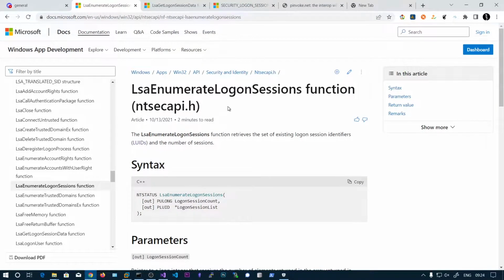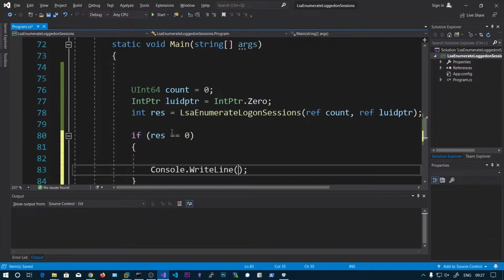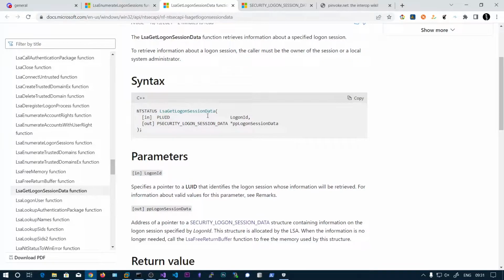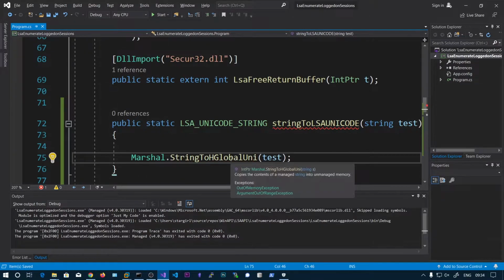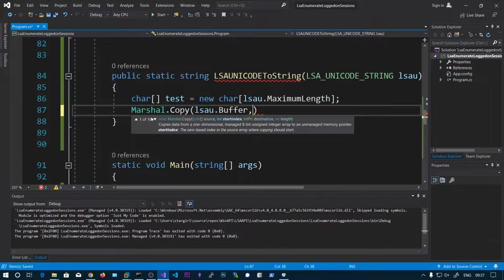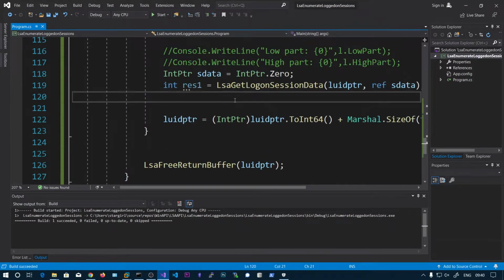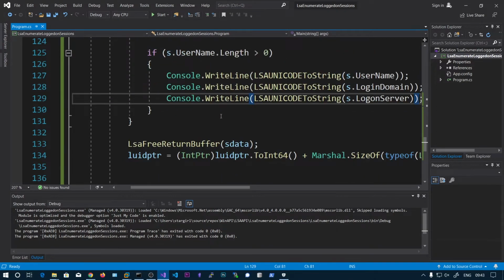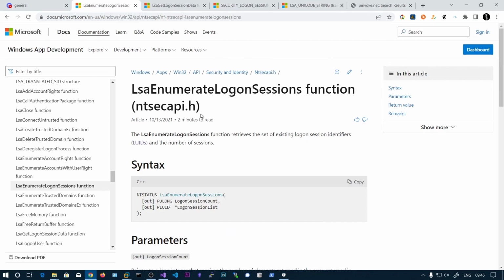WinAPI with C# - Enumerating Logon Sessions